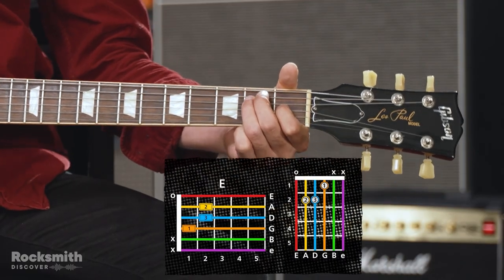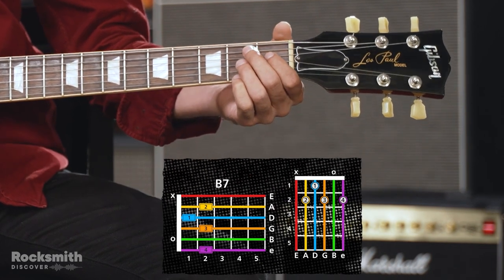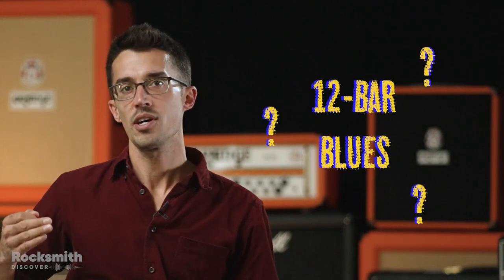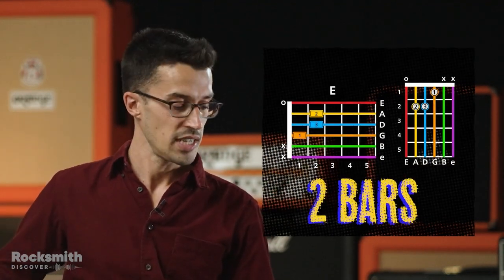Rocksmith+ | 12-Bar Blues With Jules Leyhe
Join Jules as he shows you how to play a simple 12-Bar Blues riff.

Start learning guitar with over 6,000 songs with Rocksmith™+, the future of interactive music learning. Over the last 10 years, over 5 million people have learned to play with the Rocksmith method*. Pick up and play any acoustic, electric, or bass guitar. From improved state-of-the-art note detection and real-time feedback to personalized recommendations and practice tools, Rocksmith+ gives you everything you need to learn at your own pace.

*5 million copies of Rocksmith and Rocksmith 2014 sold.